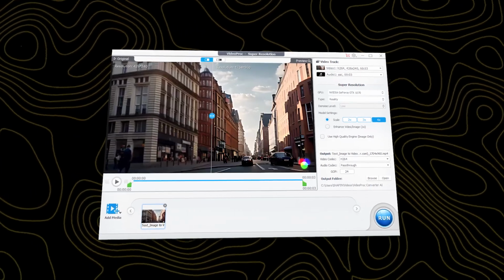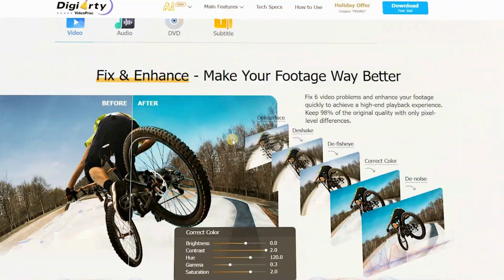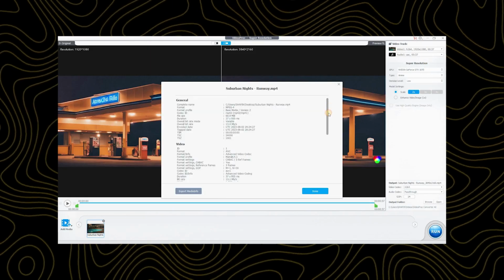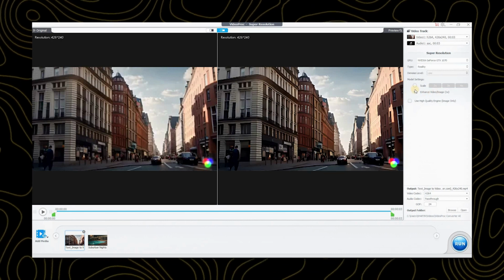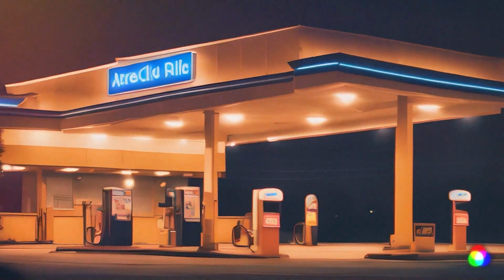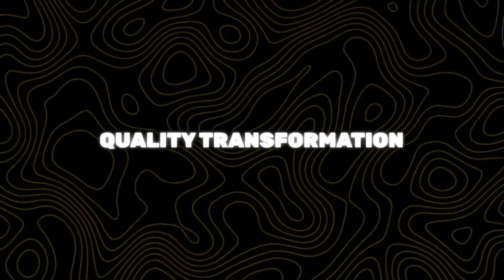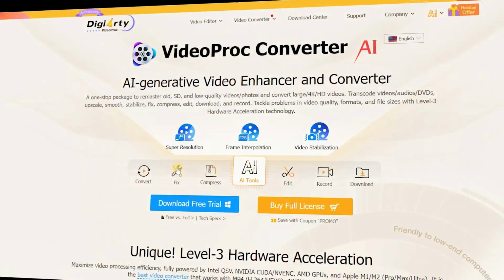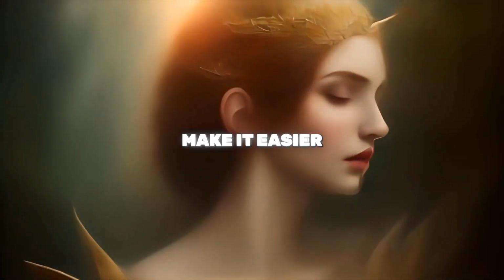Upscale AI Video to 4K with AI Video Enhancer | Video Quality Enhancer Free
Welcome to our step-by-step tutorial on how to upscale AI videos, low-quality footage, recordings, etc. to 4K resolution using  AI tech!
- most budget-friendly and user-friendly AI video enhancer for beginners.

TIMESTAMPS
0:00 Intro
01:05 How To Upscale Ai Generate Video
02:28 Enhance Video Ai Generate Video
03:18 benefits of using VideoProc Converter
04:05 Outro

4k upscaler
video quality enhancer
ai video enhancer
video resolution enhancer
ai video enhancer free